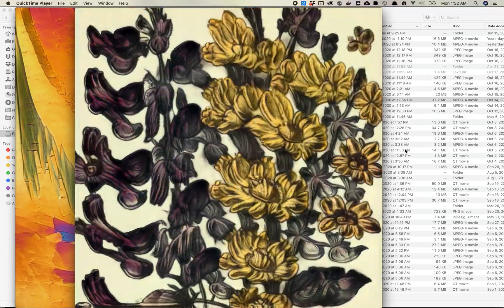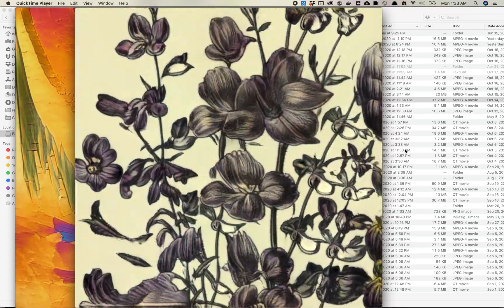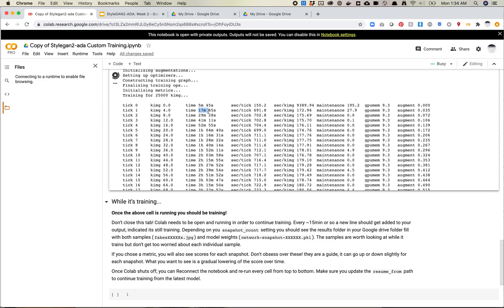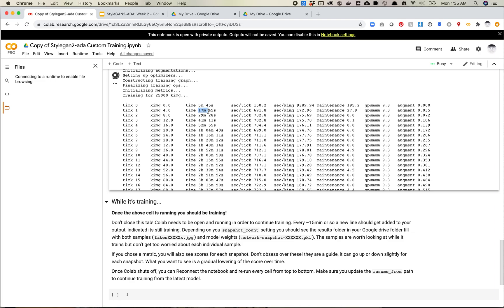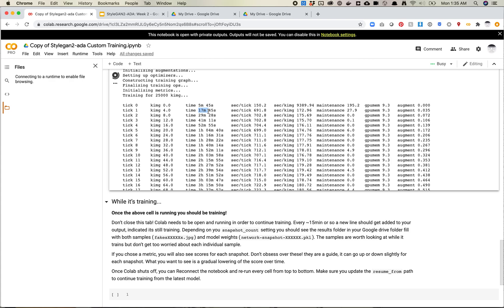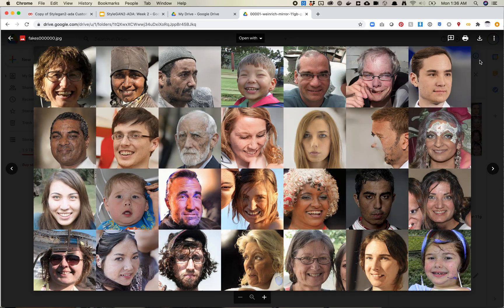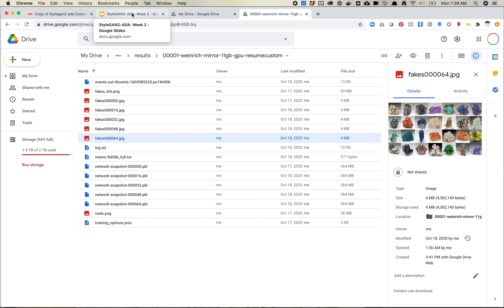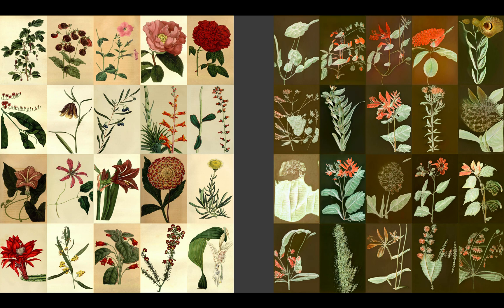One Week In With NVIDIA’s StyleGAN2-ADA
I‘ve been training a ton of new models with ADA. Here’s an update from one week of near non-stop training.